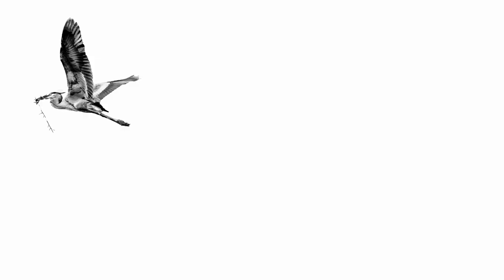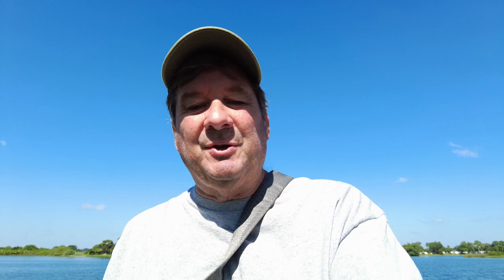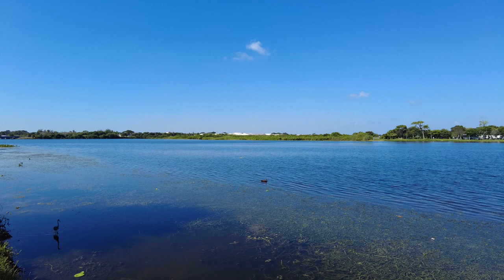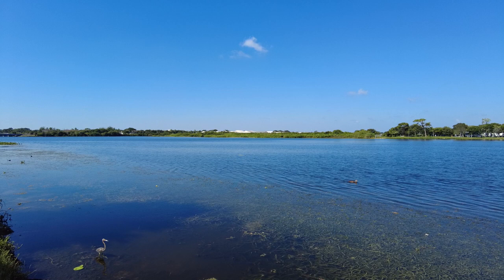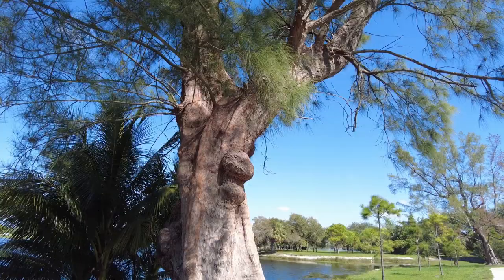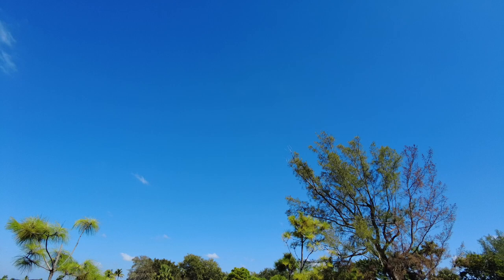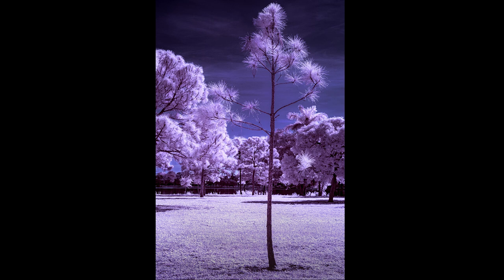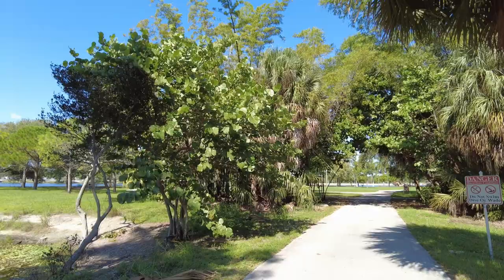What's the best subject for infrared photography?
In this video, I'll touch on the best subjects and time of day to photograph

soundstripe code 6W7UDHGQ6WIO3J8X